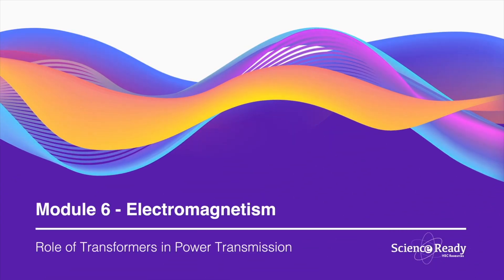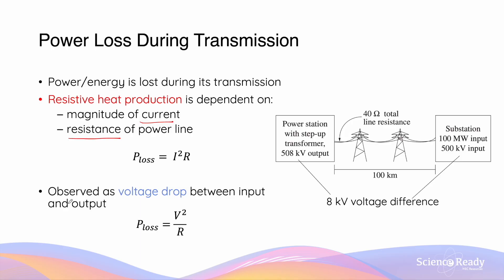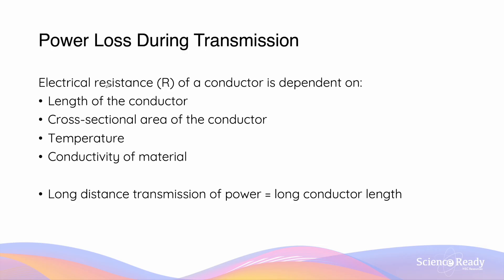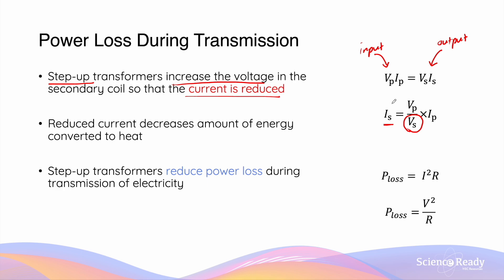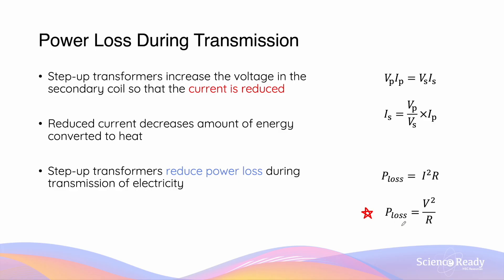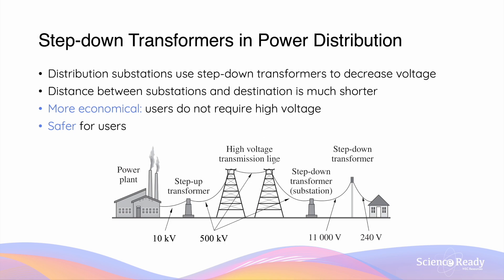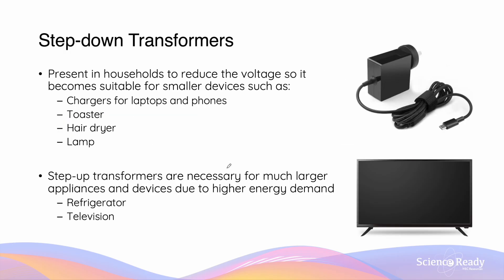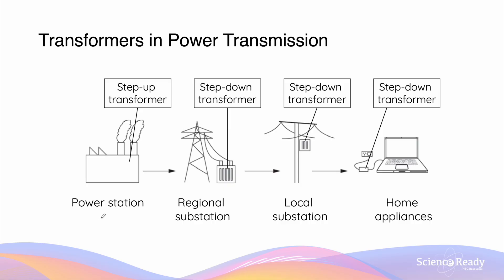What is the Role of Transformer in Power Transmission? // HSC Physics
This video is on the role of step-up and step-down transformers in the transmission of power.

📚Syllabus
• analyse applications of step-up and step-down transformers, including but not limited to the distribution of energy using high-voltage transmission lines

What are the uses of step-up transformers? What are the uses of step-down transformers? Why does step-up transformer reduce power loss?